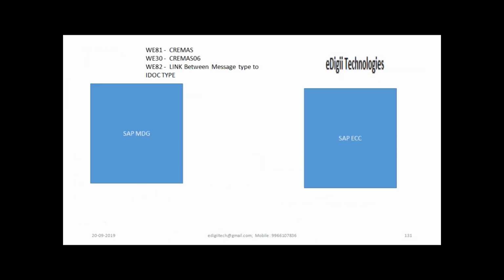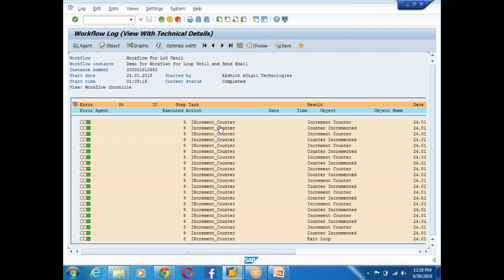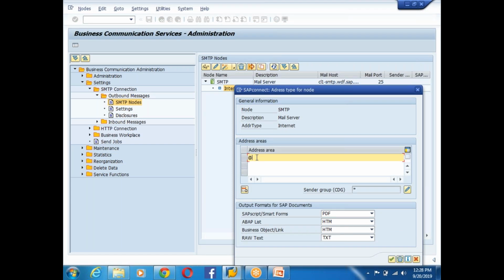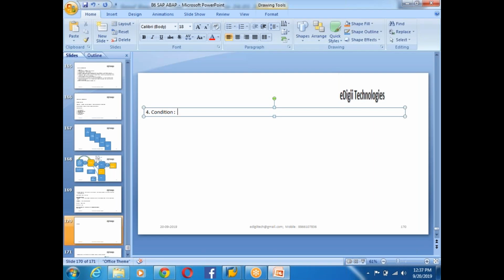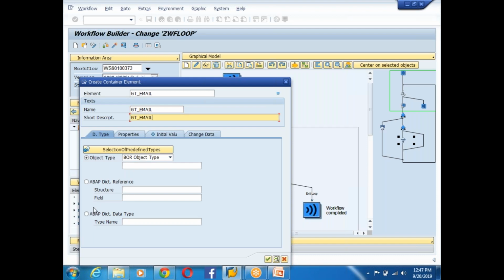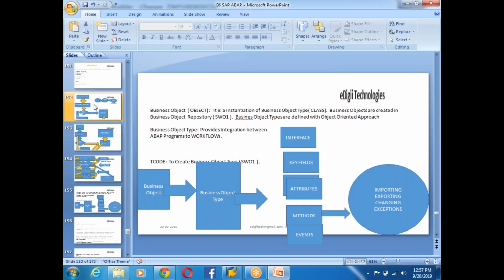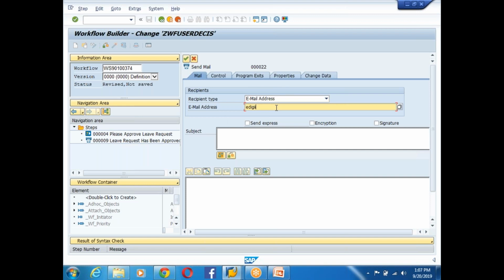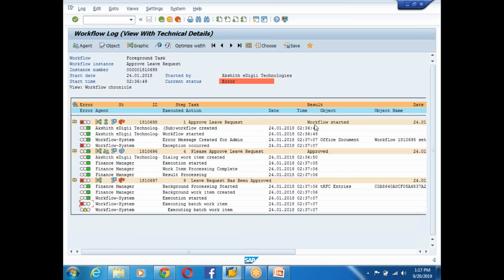5 SAP Workflow Step TYPES LOOP UNTIL, CONDITION and Process Control and Send Email